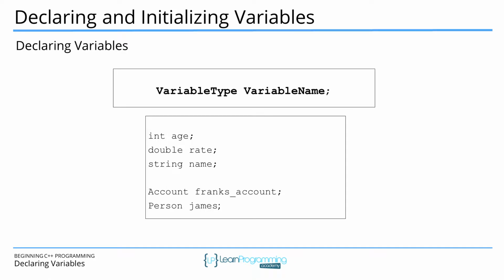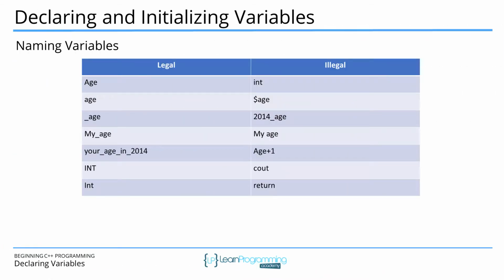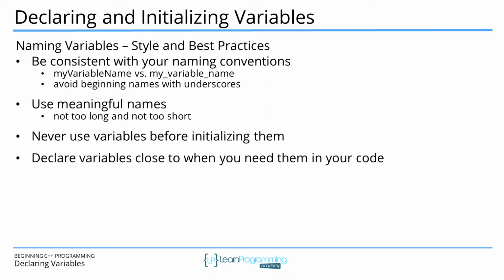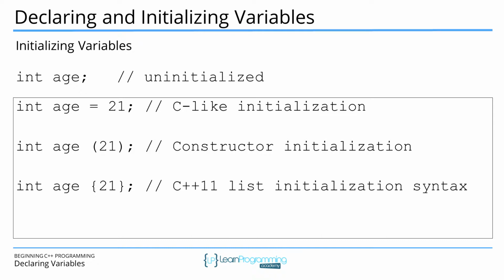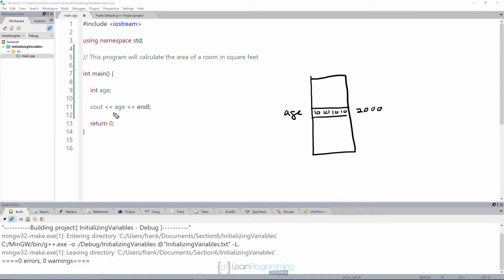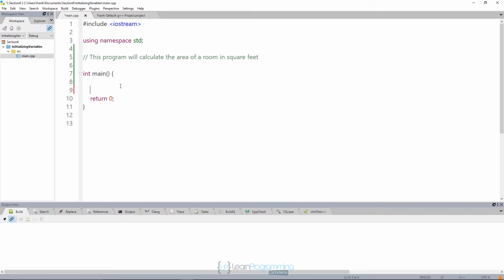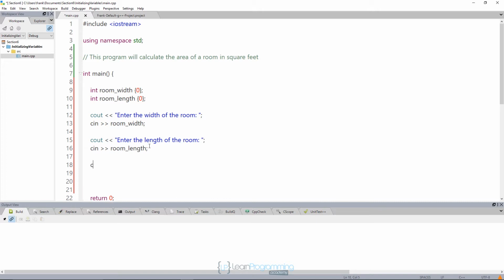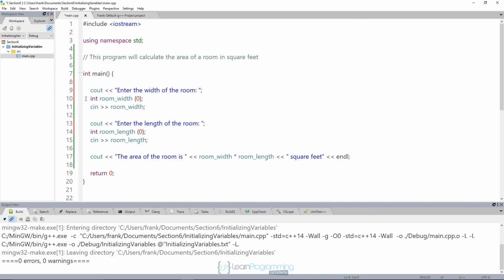Sample Course Training - Beginning C++ Programming – From Beginner to Beyond on Udemy - Official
This is a sample from the Beginning C++ Programming – From Beginner to Beyond course on Udemy.  To see more information about this course, watch this youtube video.